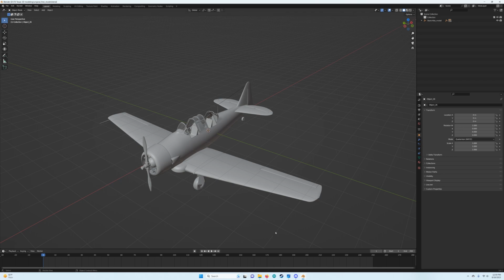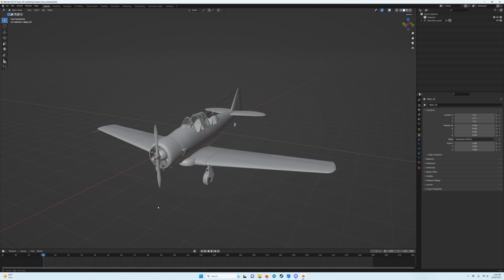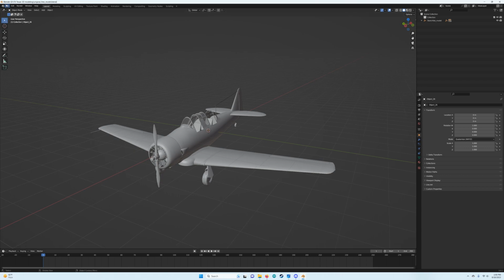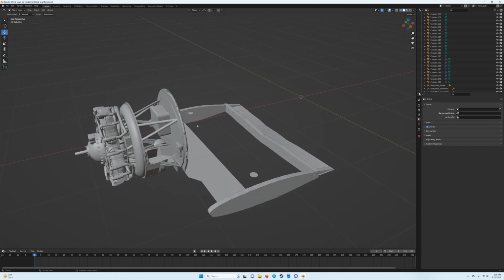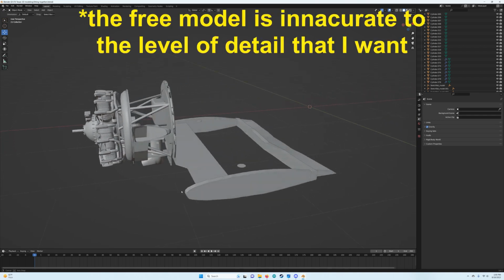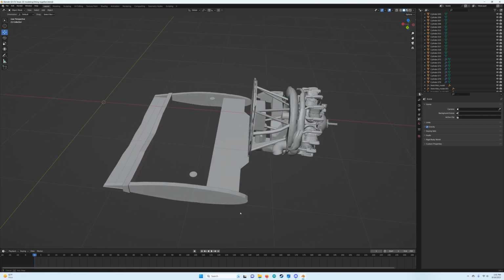DewFiend is making a T6 Texan/SNJ for DCS!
I heard a saying once, and I probably misheard it because I wasn't paying attention, that went (looslely) "if you want DCS World to be a better place, then make DCS World a better place" or maybe it was "be the positive change that you want in DCS World."  In either case, I had some ideas about how I wanted to make DCS world a better place.  I also had a rough assortment of skills that combined I thought would allow me to make a mod for DCS world, and a background that also lent itself to the task.  So here I am, making for DCS World with the goal of being (one day) good enough to earn third party developer status.

The Project documentation and links so far:
I have a read only development log, as well as other channels that invite open minded discussion, comments, feedback, and community outreach. I post quite often, sometimes daily, about what progress I have made - mistakes and all, almost completely unfiltered.

I keep additional posts behind the paywall, namely information about my sources and information I consider somewhat confidential in terms of development (anything actually confidential I wouldn't post on a public website).

I will also be using this YouTube channel for documenting milestones of my progress.